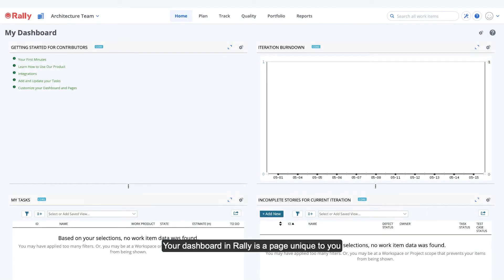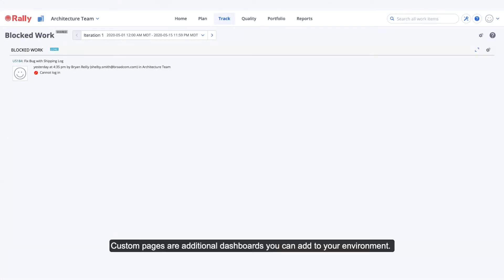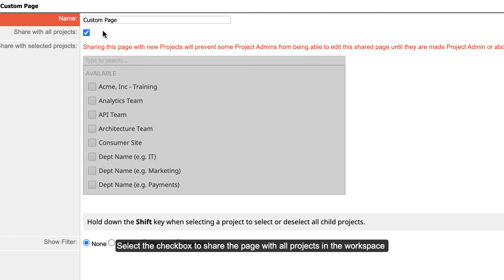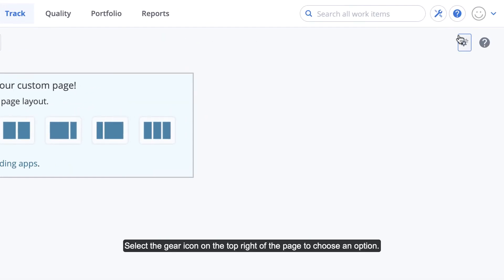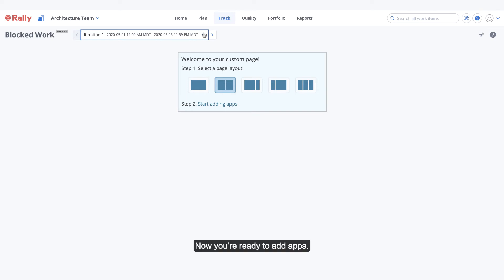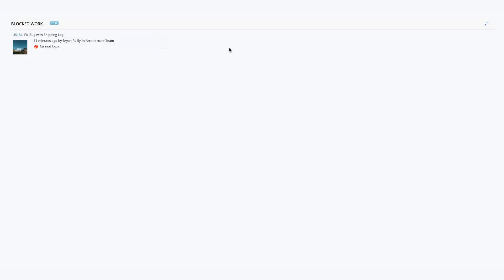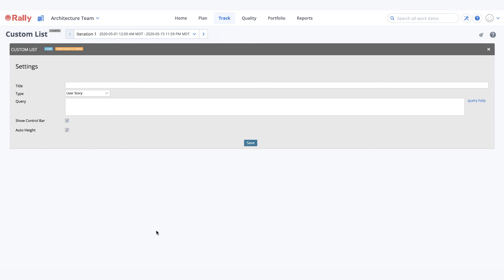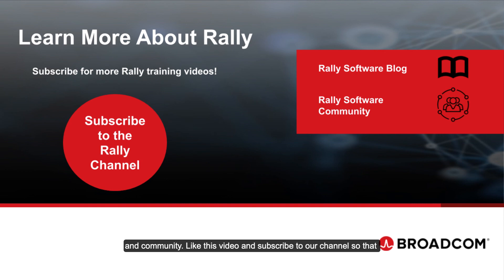How to Use Dashboards, Custom Pages, and Apps in Rally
This video will show you how to use dashboards, custom pages and apps in Rally which allow you to work with multiple sets of data from a single location.